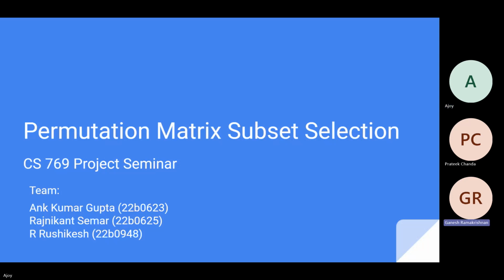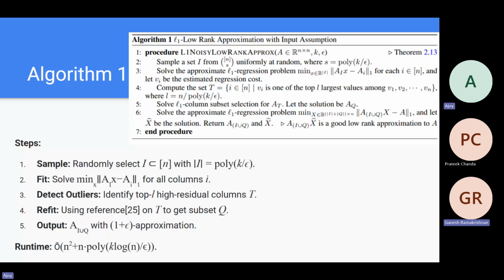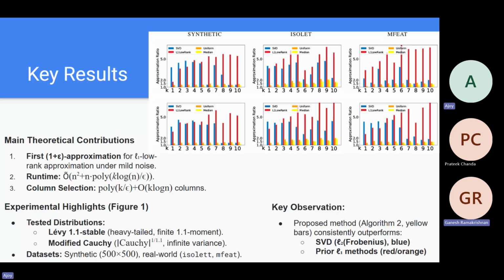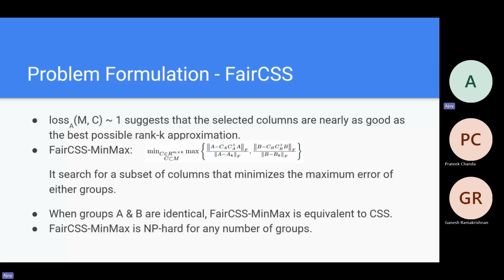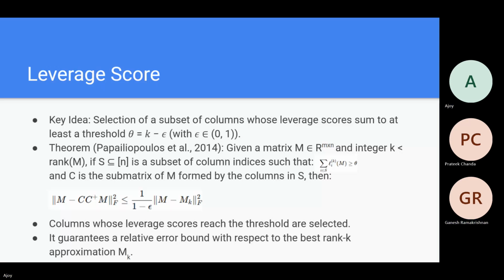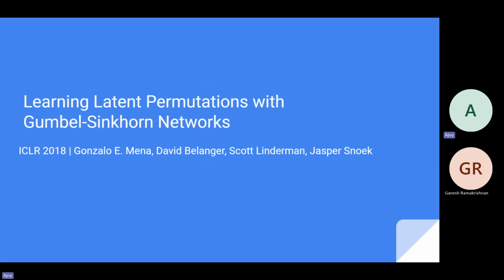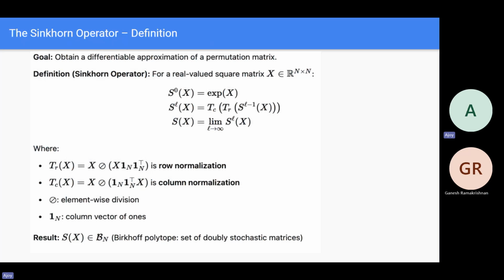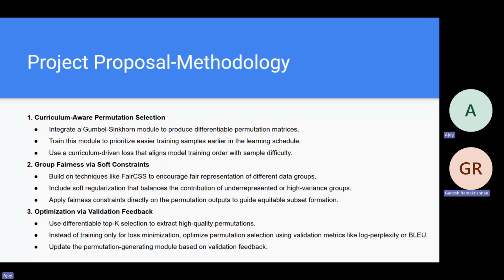Seminar Permutation Matrix Subset Selection Neural Column Subset Selection via Gumbel SInkhorn